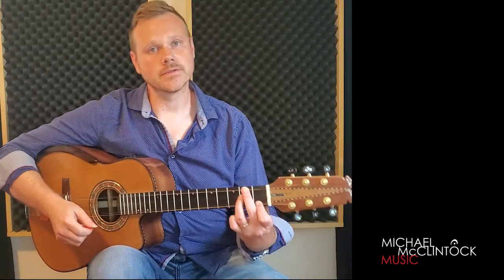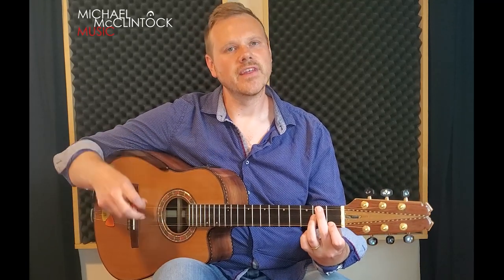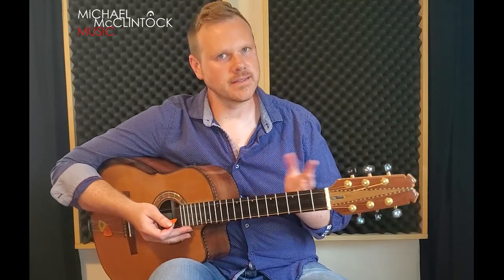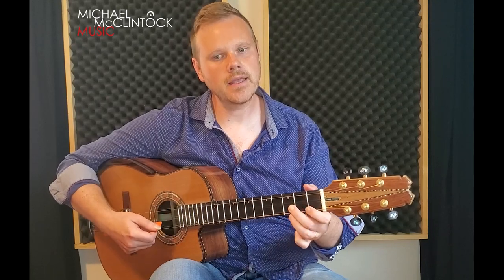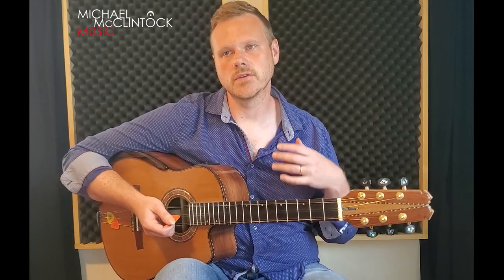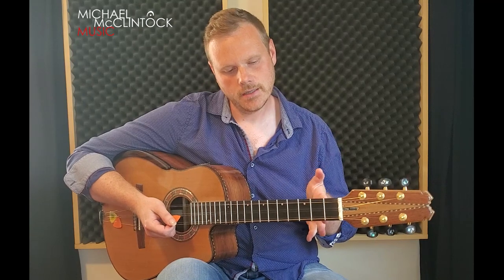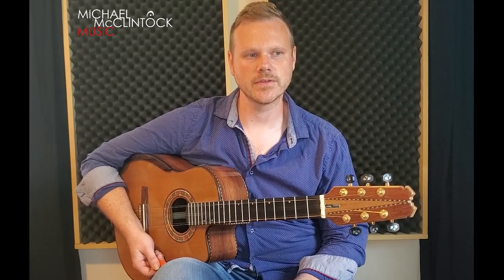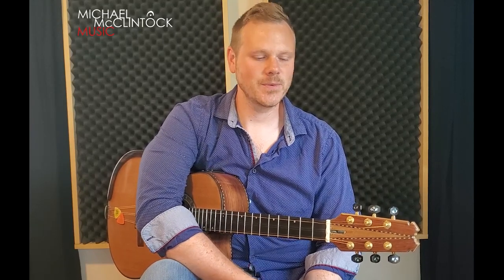How to play Chan Chan | Como tocar Chan Chan | Cuban Tres Tutorial | Clase De Tres Cubano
Learn how to play the chords and the rhythmic phrase or comping pattern to the Cuban classic Chan Chan by Compay Segundo.

The Chords: 0:05
Comping/Rhythmic Patterns: 0:48
Walking Into The Chord Changes: 2:09
Notice That I Begin Using The U of 3 For The A Chord: 3:22
Performance: 7:33

Cuban Tres books by Efraín Amador (The Cuban master professor of Tres)